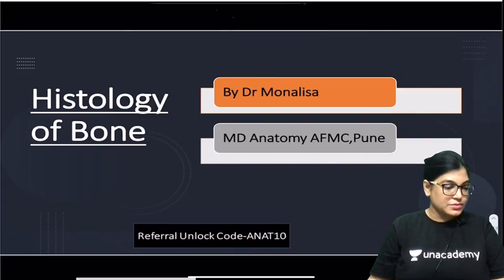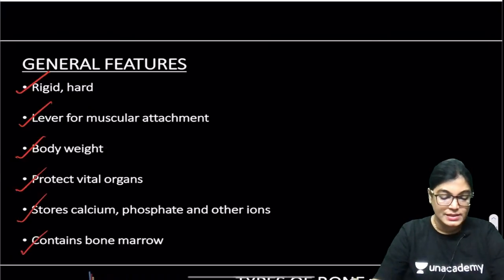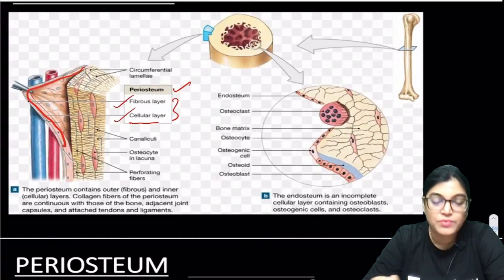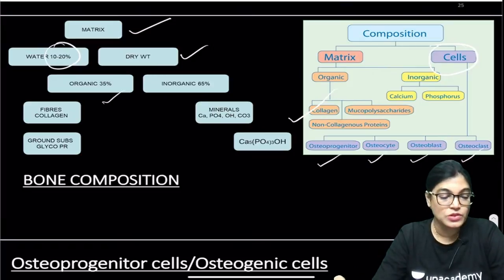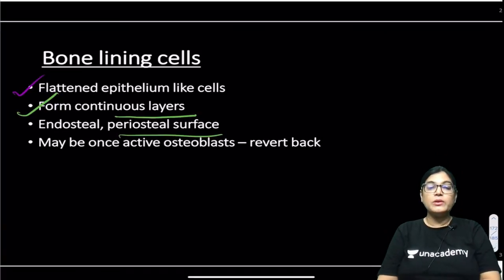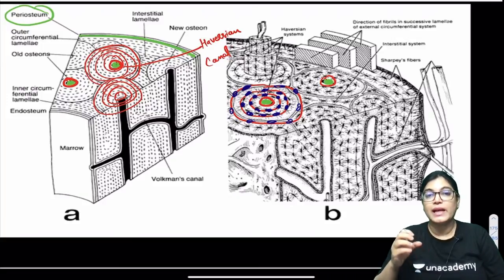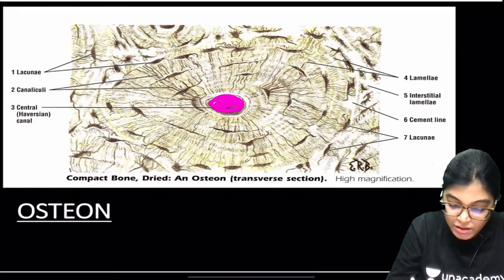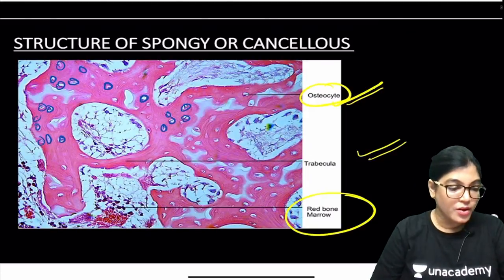Histology of Bone | NEET PG 2021 | Dr. Monalisa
Histology of Bone  will be discussed in this Lecture to crack NEET PG 2021. Students are requested to watch the entire session for better understanding.

Dr. Monalisa - MD Anatomy (Armed Forces Medical College-Pune)
• Senior Residency (Lady Hardinge Medical College-New Delhi)
• Currently working as Assistant Professor (Rama Medical College UP)
• Eight Years of Teaching Experience (UG / NEET PG /FMGE Aspirants)
• Believes in teaching using audio and visual aids along with Cadaveric images
and Specimens (Real Anatomy)
• Famous for student friendly methods of teaching from basics and building
their concepts for cracking various Medical PG Entrance Examination.
• Keen interest in Anatomical Research work, presented various research
paper in Anatomical Conferences.
• Participated in various Cadaveric Dissection, Embalming Techniques,
Histological and Embryological workshop.

India’s top educators for post MBBS preparation will be helping you to achieve your dream daily on this channel.

1. Learn from your favourite teacher
2. Dedicated DOUBT sessions
3. One Subscription, Unlimited Access
4. Real-time interaction with Teachers
5. You can ask doubts in the live class
6. Limited students
7. Download the videos & watch offline

NEETPG#DrMonalisa#Anatomy#LetsCrackNEETPG